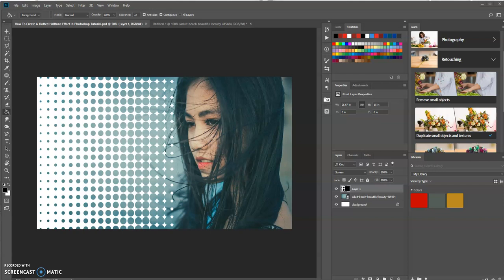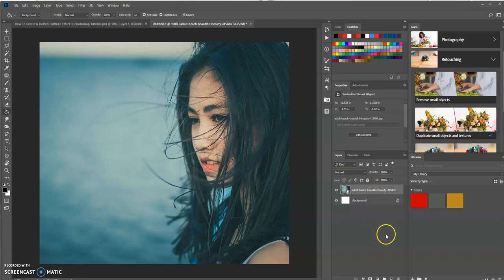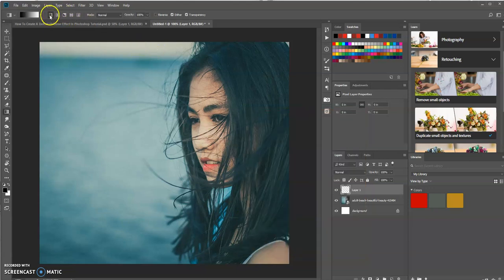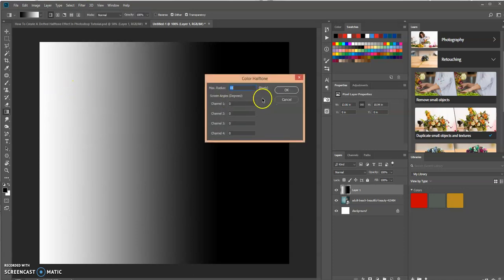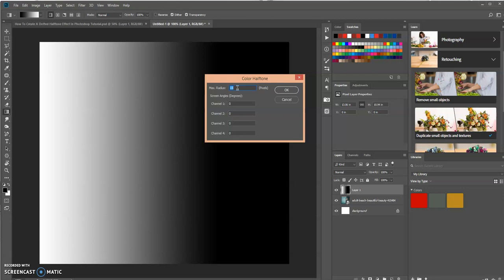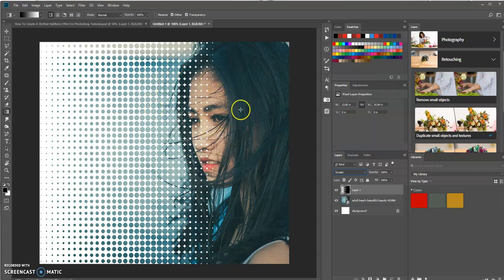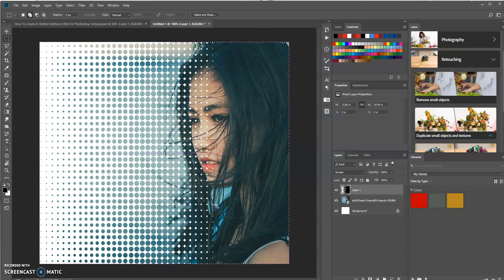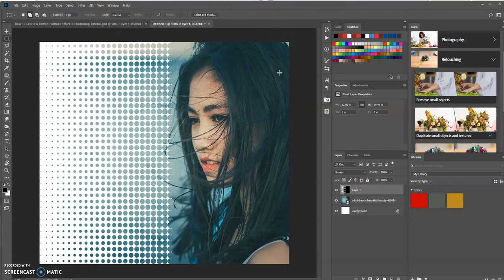How To Create A Dotted Halftone Effect In Photoshop | Adobe Photoshop CC Tutorial